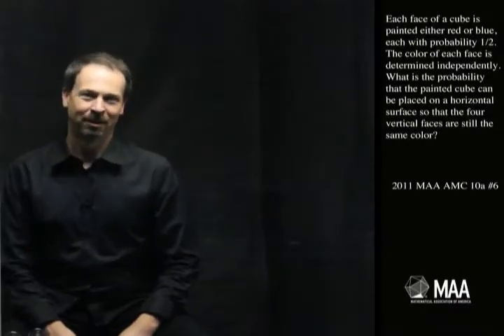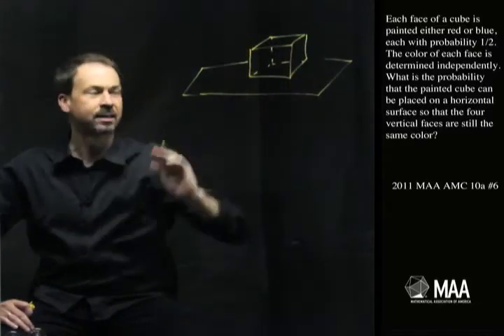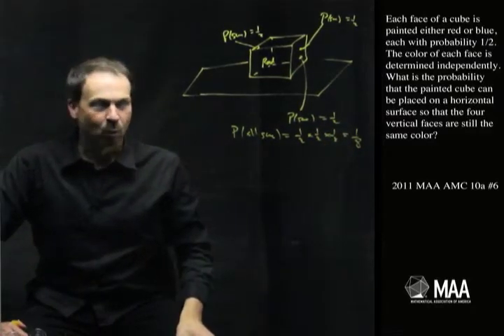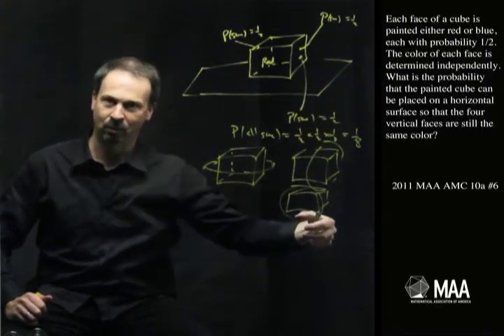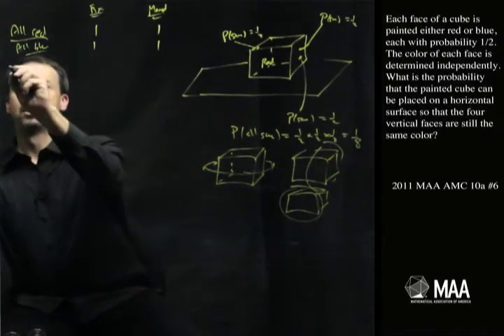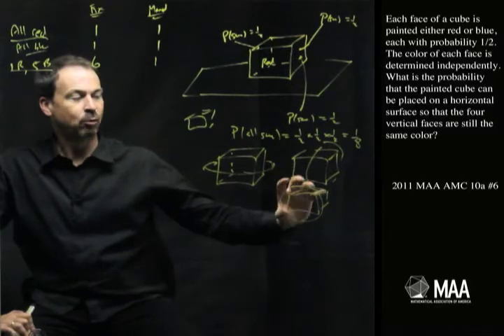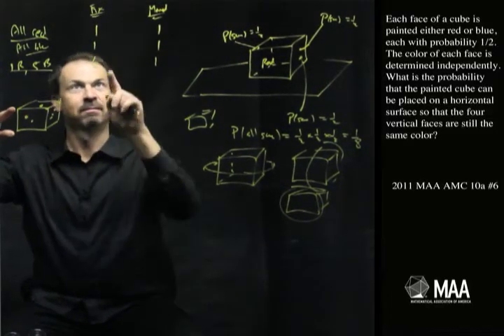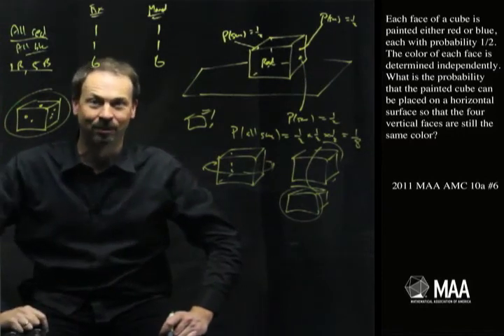Painted Cube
James Tanton takes viewers through this question from the 2004 MAA AMC 10b Competition. Appropriate for the 10th grade level, this question covers Probability; Counting.

Common Core State Standards (CCSS): S-CP.2; S-CP.5; S-CP.9